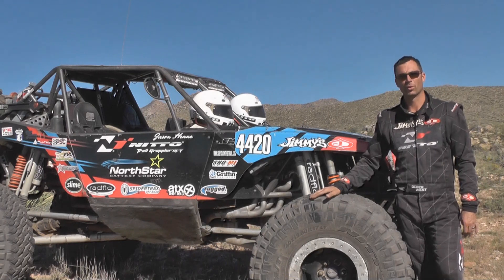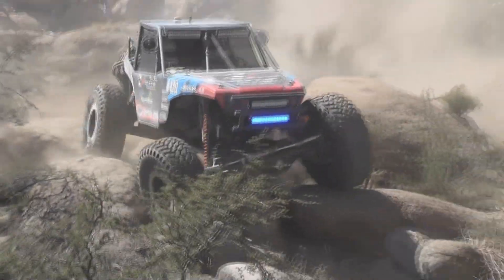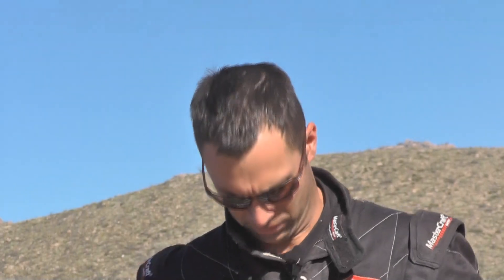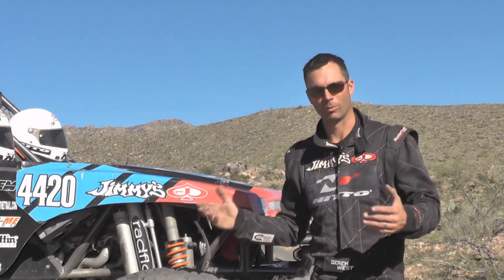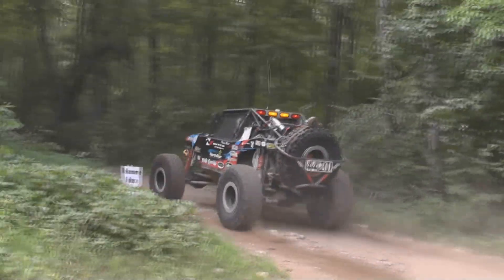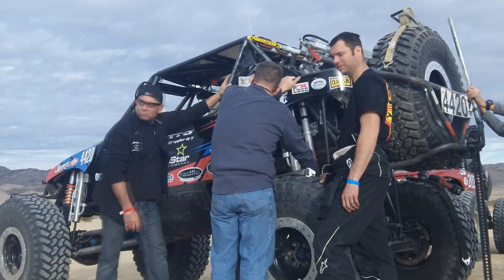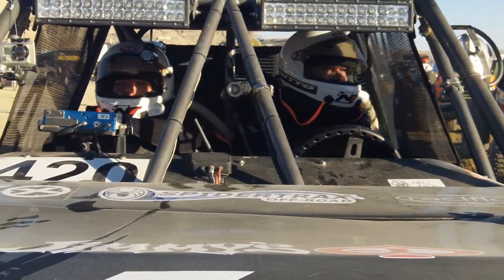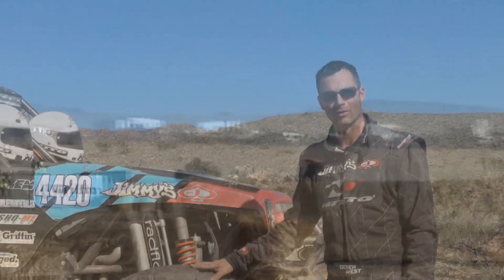#4420 Derek West Ultra4 Nationals